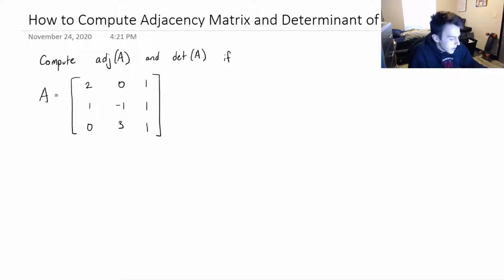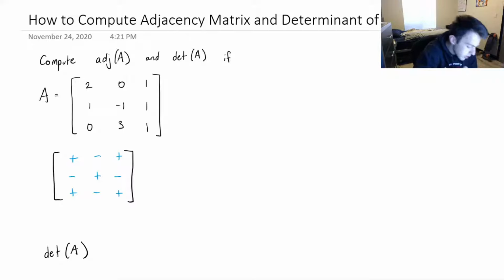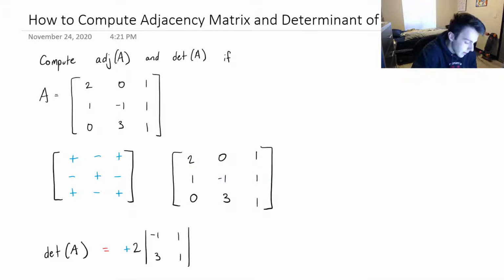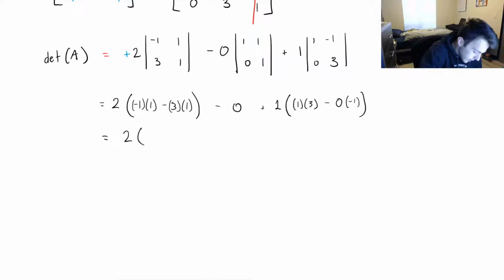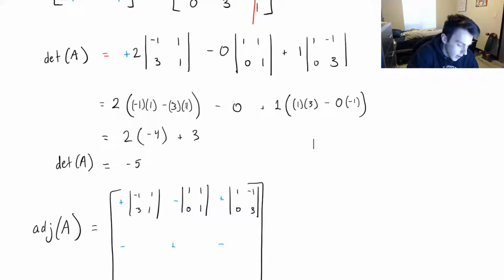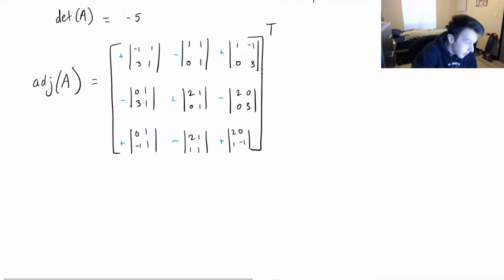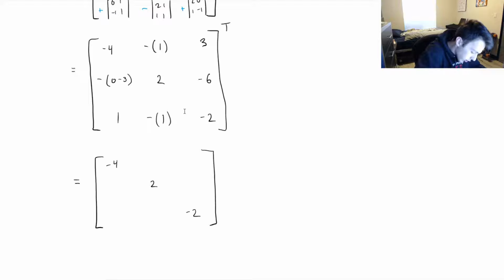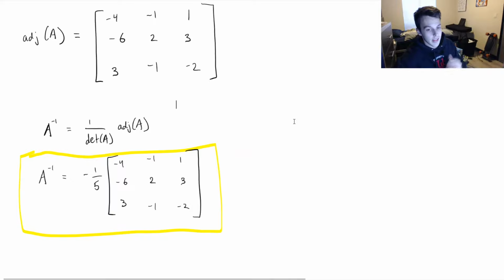Computing Adjugate Matrix, Determinant, and Inverse of a 3x3 Matrix - Linear Algebra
Note: I refer to the adjugate matrix as the “adjacency matrix”, but this is incorrect. It is referred to as the “Adjugate” or “Adjoint” Matrix.

In this video, we go through the process of computing the determinant, adjugate matrix, and inverse of an invertible 3x3 matrix. Some very messy formulas, but following this process will help you get the right answer every time :)